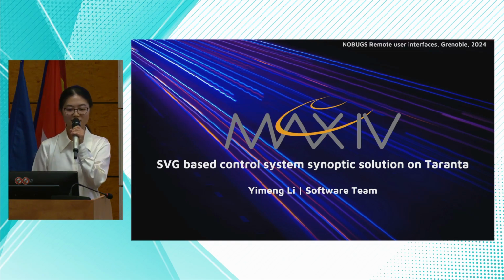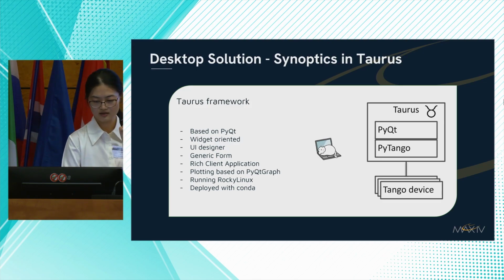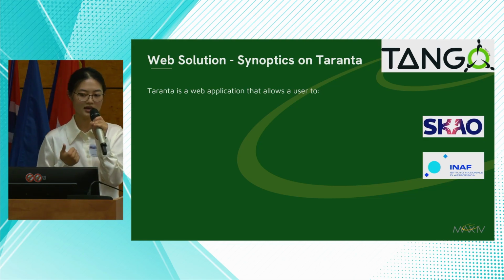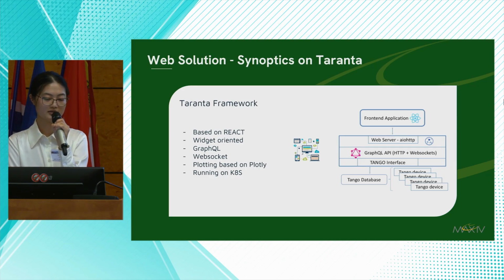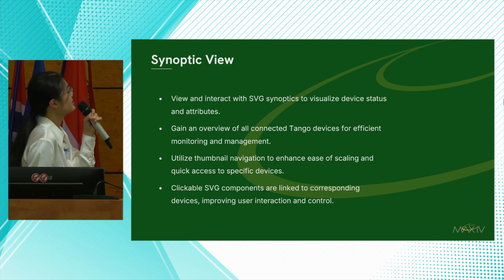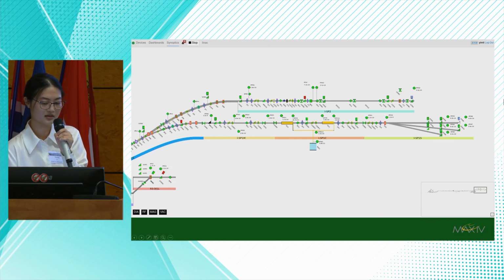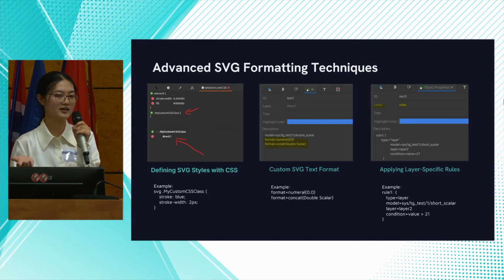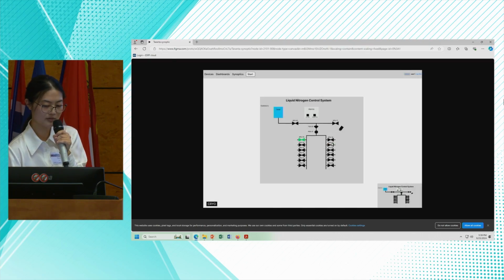250924 - 35 - Remote User Yimeng Li